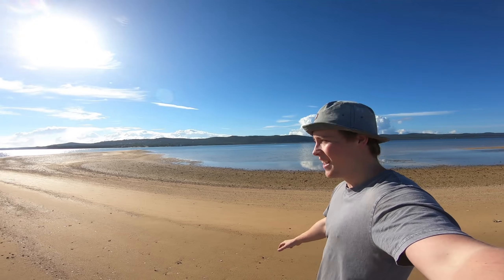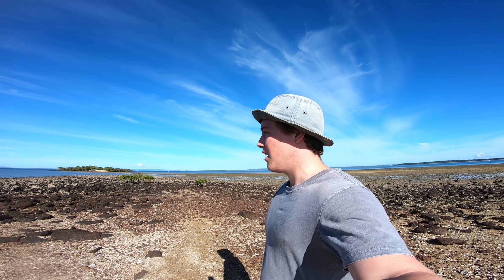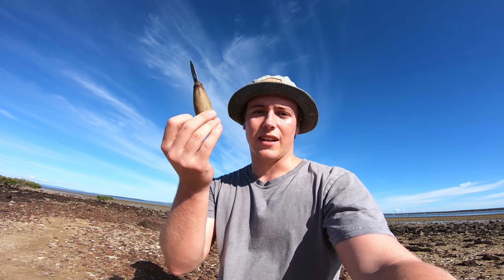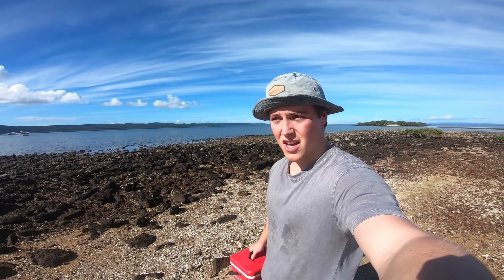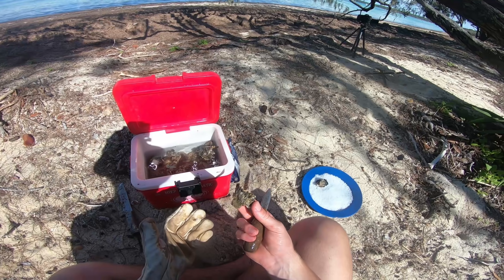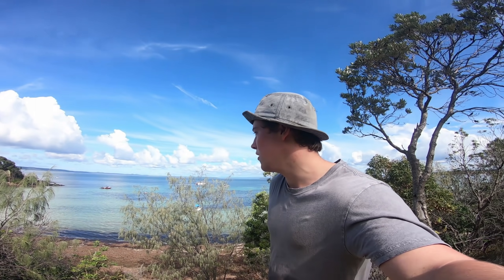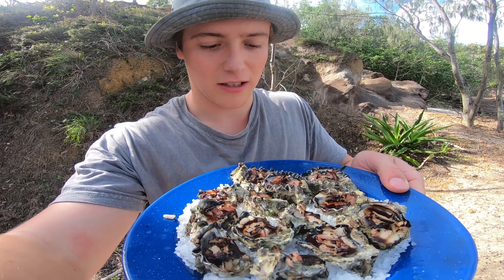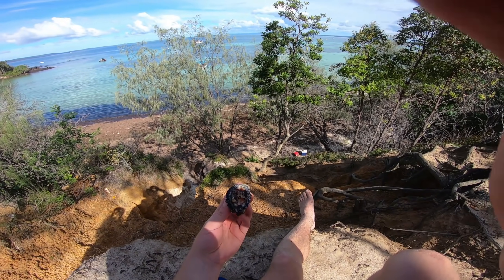EP 10 - RAW vs GOURMET - How to make OYSTERS taste good! | Catch n Fry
In this episode, I collect a heap of fresh oysters from a little island in the middle of the bay. I show you guys how to make a delicious oysters kilpatrick recipe on the beach. Whether you like them raw or gourmet, this recipe is worth a try.

Music Credited Below

Alice In Winter
Hold This Place

Emorie
Timeless

Tristan Lohengrin
The End Of The World